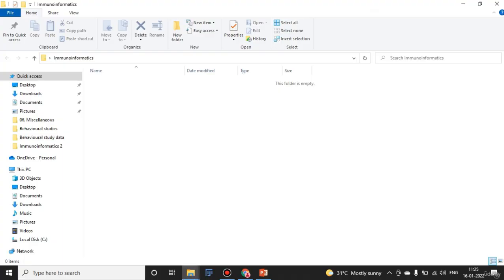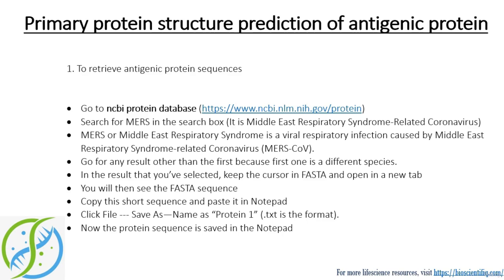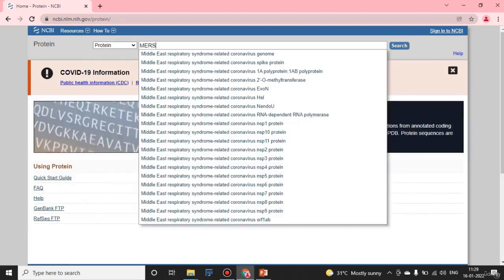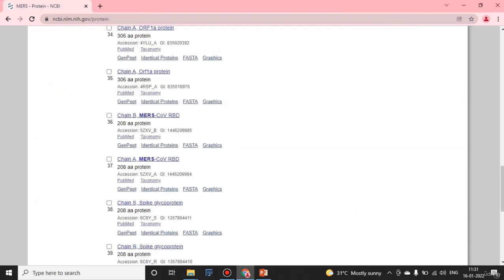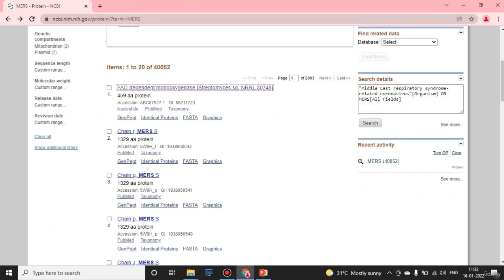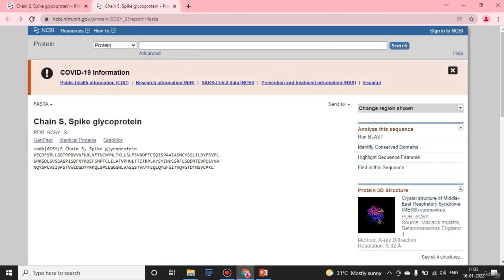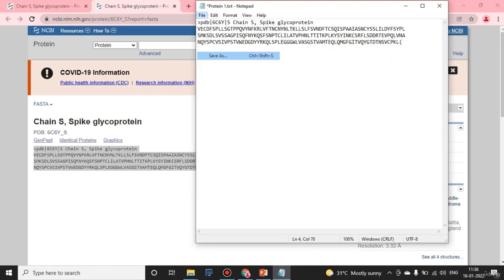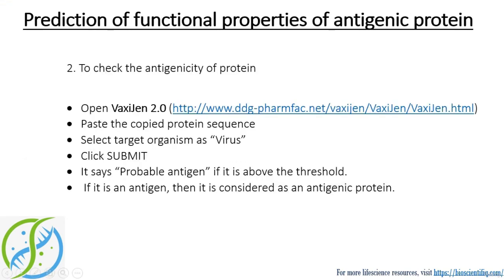2. Primary protein structure prediction of antigenic protein